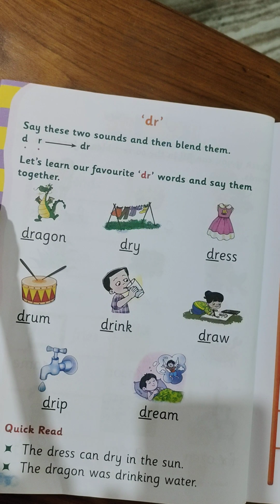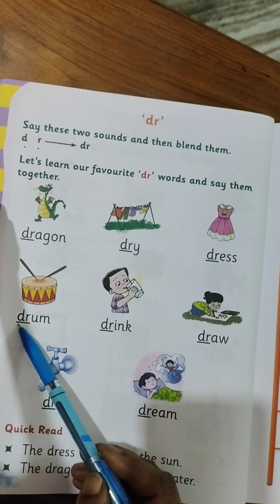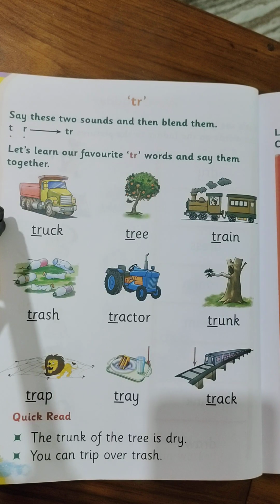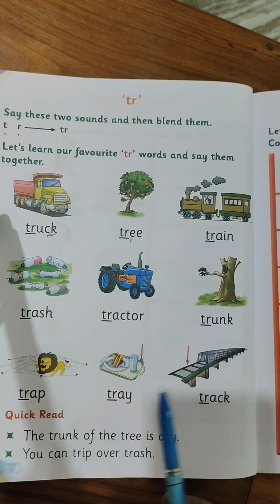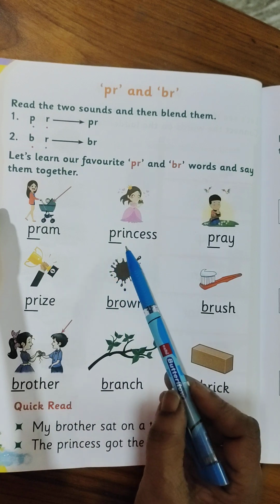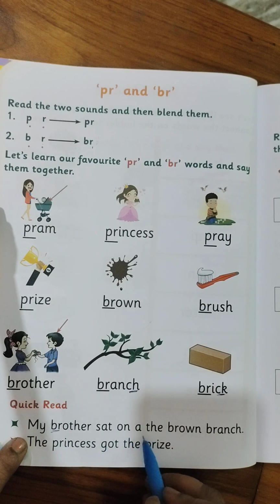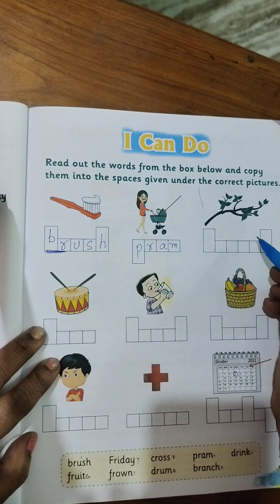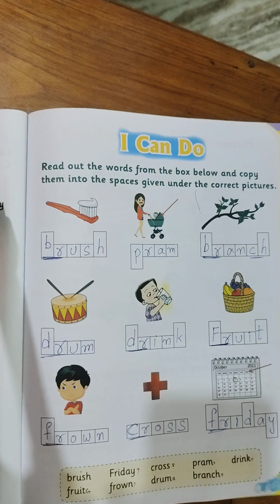Digraphs( dr tr pr br ) blending sounds or phonic sounds for primary class.